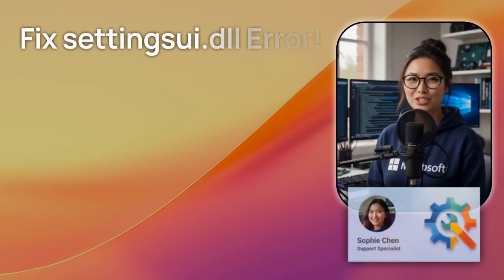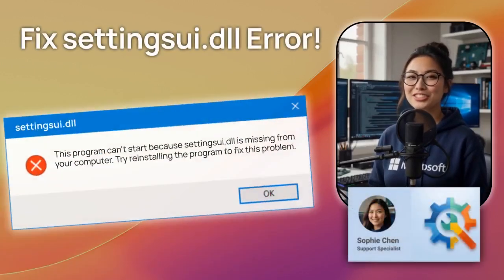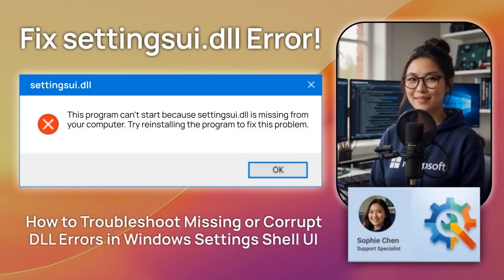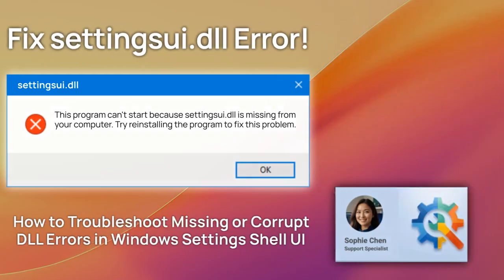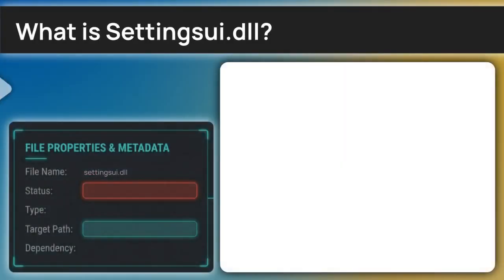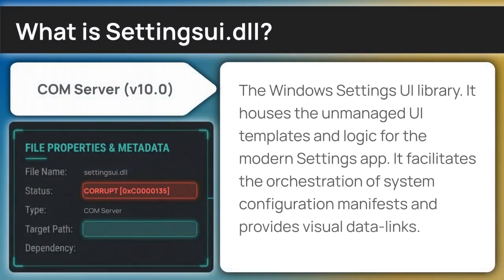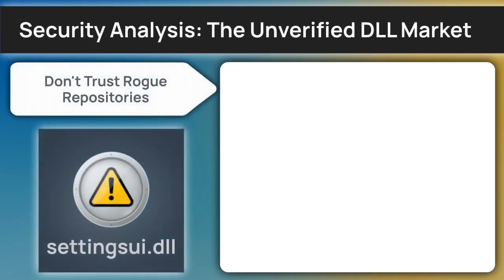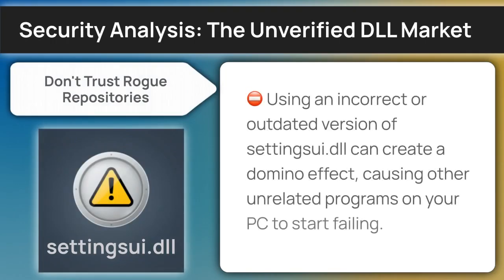Fix settingsui.dll Error!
Settingsui.dll: How to Troubleshoot Missing or Corrupt DLL Errors in Windows Settings Shell UI. 🛠️⚙️ An optional cleanup-related utility is available at the following

Wondering why Settingsui.dll suddenly isn’t available? In most cases, this points to a software installation issue rather than a hardware problem.

What is Settingsui.dll? The Windows Settings UI library. It houses the unmanaged UI templates and logic for the modern Settings app. It facilitates the orchestration of system configuration manifests and provides visual data-links.

Built as a Windows Component Library DLL, Settingsui.dll utilizes the COM Server to support Windows Settings Shell UI functions. I’ve broken down the troubleshooting process into clear, easy-to-follow steps.

▶ Main points discussed:

- Reviewing settingsui.dll requirements and compatibility
- Research the settingsui.dll library

Timestamps:

00:00 - How to Safely Fix settingsui.dll Error
00:18 - What Is settingsui.dll and How to Identify It
00:37 - Download settingsui.dll File and Reinstall Properly
00:57 - Restart Your PC to Apply the settingsui.dll Fix
01:16 - Register System Files to Fix settingsui.dll Error
01:55 - Safe Methods to Fix settingsui.dll Error